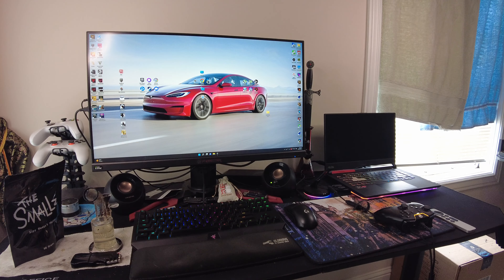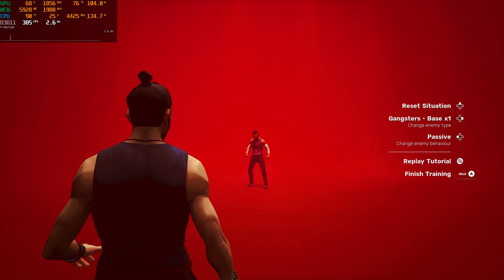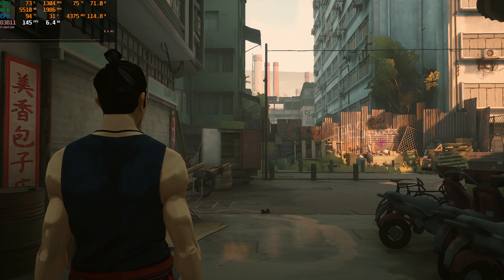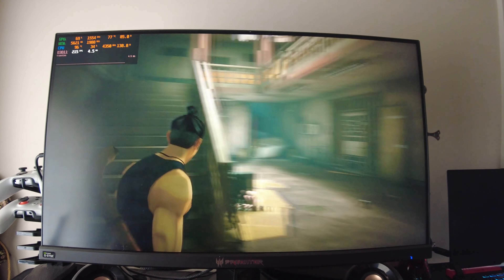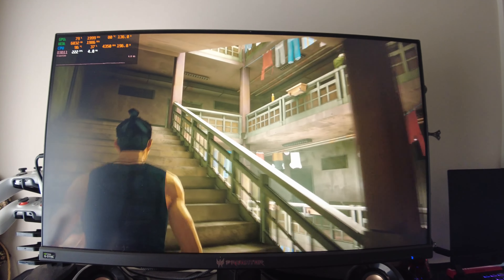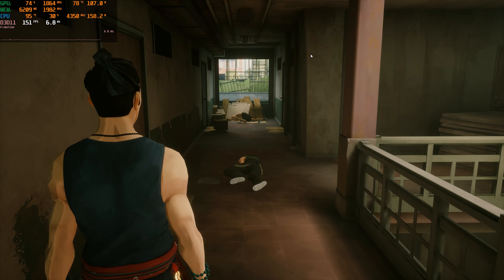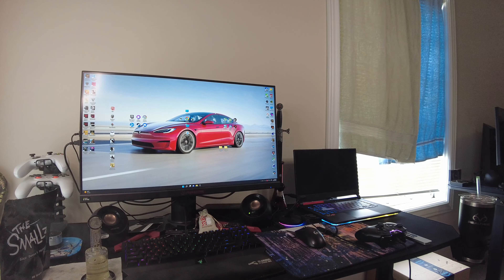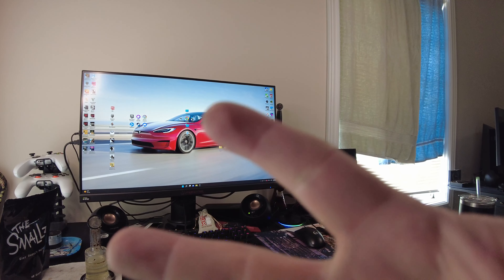Asus ROG Strix G15 Advantage Sifu 1440p Low-Ultra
What's up everybody I got another gameplay video for you guys today and things time its Sifu. Now it's time to do 1440p on an external monitor.

Intro - 0:00-0:29
Low Settings - 0:30-0:50
Low Gameplay Screen Recorded - 0:51-1:56
Low Gameplay Camera Recorded - 1:57-3:33
Medium Settings - 3:34-3:49
Medium Gameplay Screen Recorded - 3:50-4:50
Medium Gameplay Camera Recorded - 4:51-5:55
High Settings - 5:56-6:10
High Gameplay Screen Recorded - 6:11-7:15
High Gamplay Camera Recorded - 7:16-8:31
Ultra Settings - 8:32-8:47
Ultra Gameplay Screen Recorded - 8:48-10:38
Ultra Gameplay Camera Recorded - 10:39-12:50
Outro - 12:51-13:22